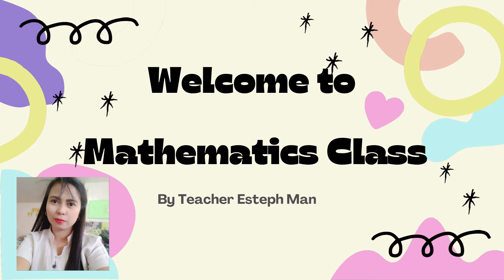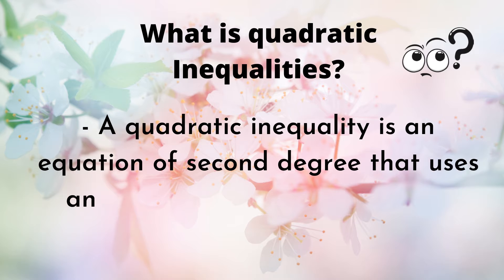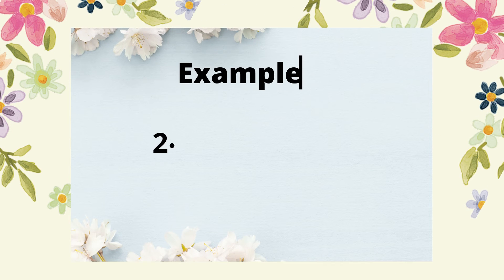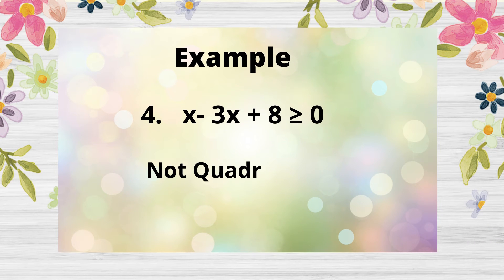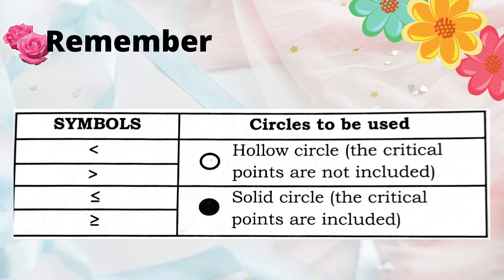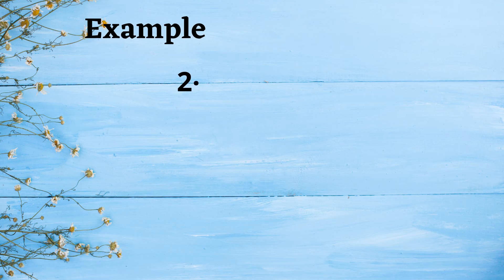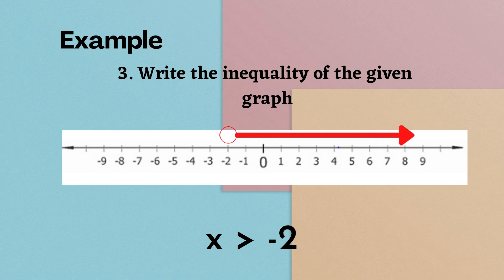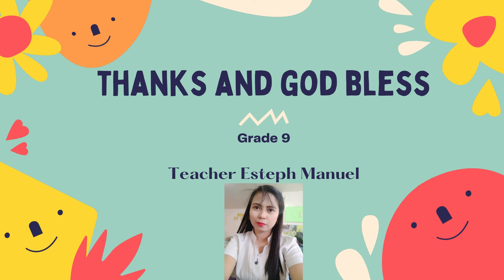Mathematics 9 First Quarter: Lesson 6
Lesson 6: Illustrates quadratic inequalities

credits: Mrs. Esteph Manuel